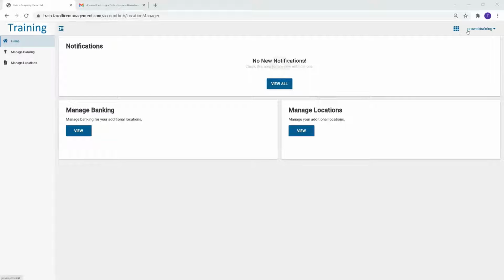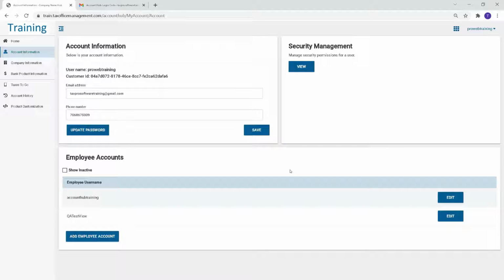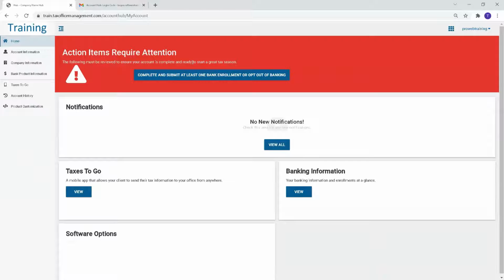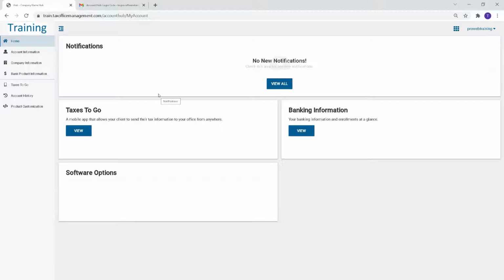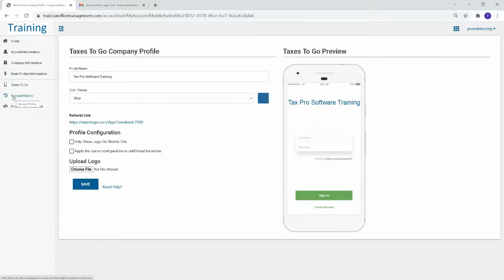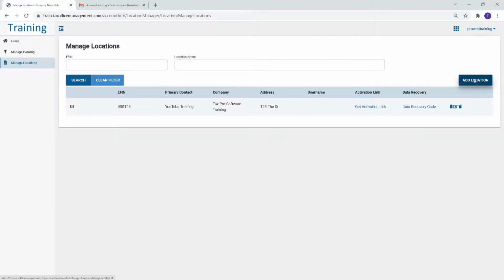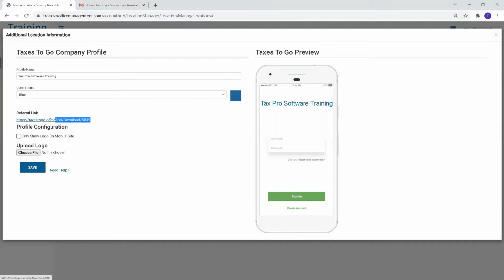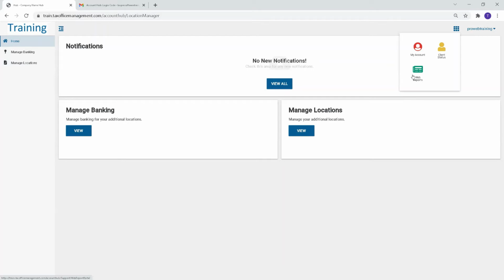Account Hub Overview